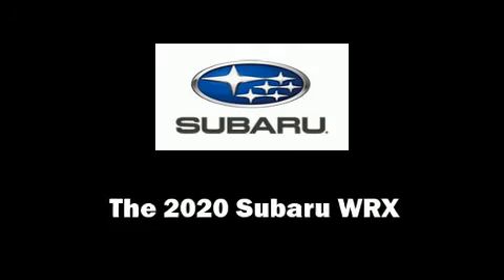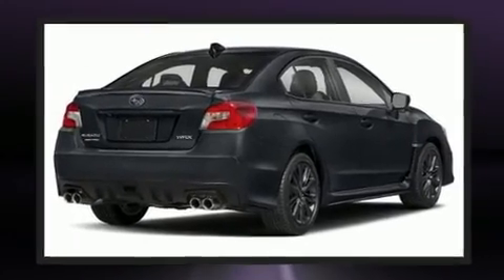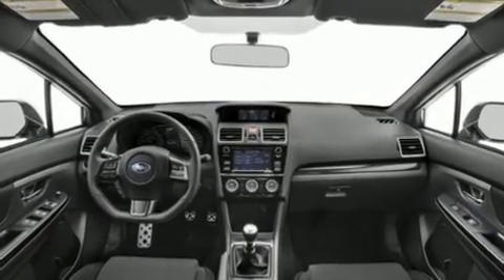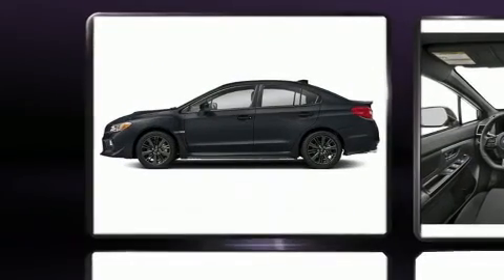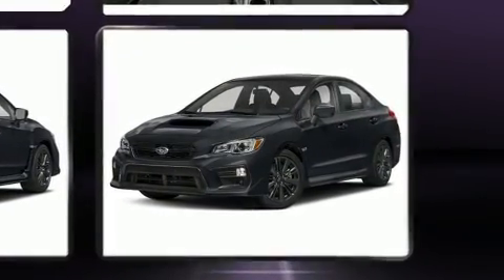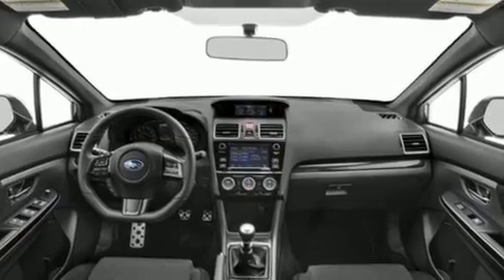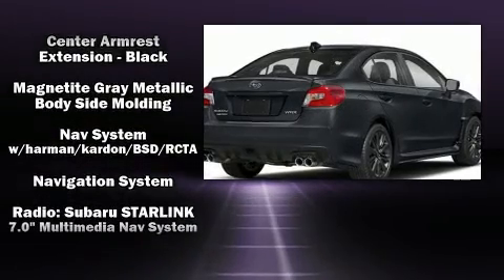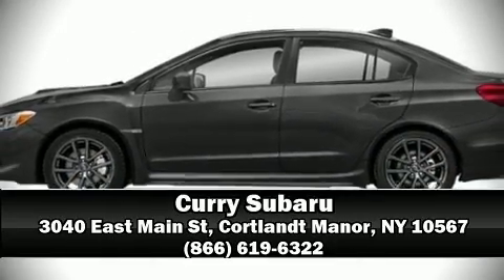2020 Subaru WRX Limited in Cortlandt Manor, NY 10567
Curry Subaru
3040 East Main St

Experience driving perfection in the 2020 Subaru WRX. Subaru made sure to keep road-handling and sportiness at the top of it's priority list. Under the hood you'll find a 4 cylinder engine with more than 200 horsepower, and for added security, dynamic Stability Control supplements the drivetrain. Turbocharger technology provides forced air induction, enhancing performance while preserving fuel economy. Subaru prioritized practicality, efficiency, and style by including: leather upholstery, a tachometer, variably intermittent wipers, adjustable headrests in all seating positions, heated seats, heated door mirrors, and cruise control. For drivers who enjoy the natural environment, a power moon roof allows an infusion of fresh air. Audio features include a CD player with MP3 capability, steering wheel mounted audio controls, and 9 speakers, providing excellent sound throughout the cabin. Subaru ensures the safety and security of its passengers with equipment such as: dual front impact airbags, head curtain airbags, traction control, brake assist, a security system, an emergency communication system, and 4 wheel disc brakes with ABS. This car was designed with safety in mind, allowing you to drive with even greater assurance. We pride ourselves in consistently exceeding our customer's expectations. Please don't hesitate to give us a call.